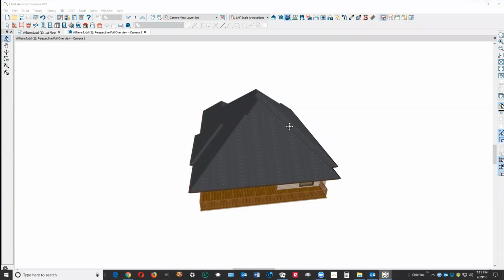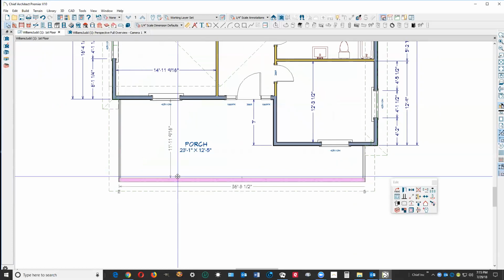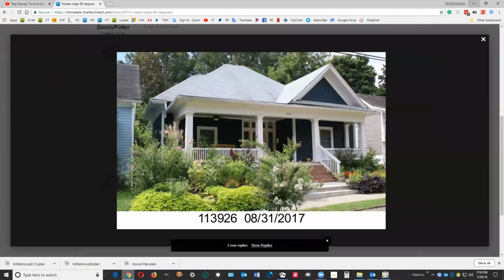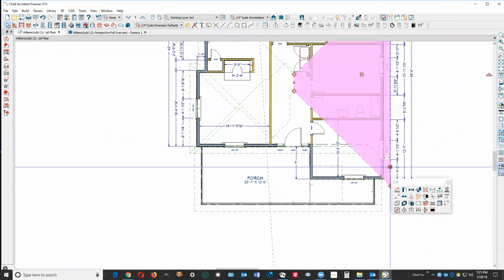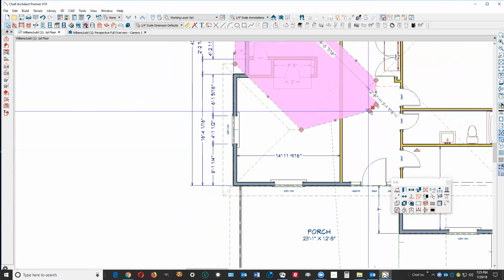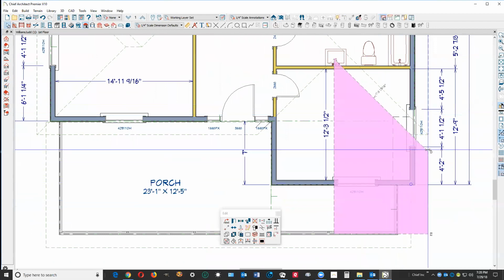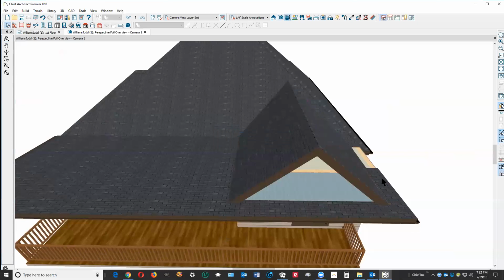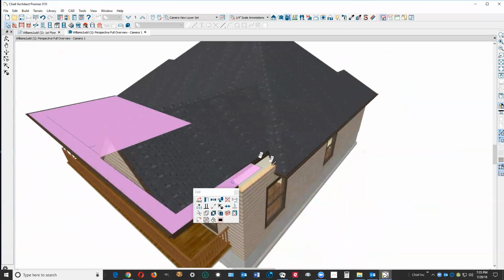Roof Problem in HD Pro 2019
Getting what you need and want from the software